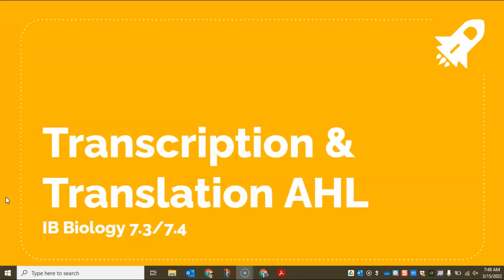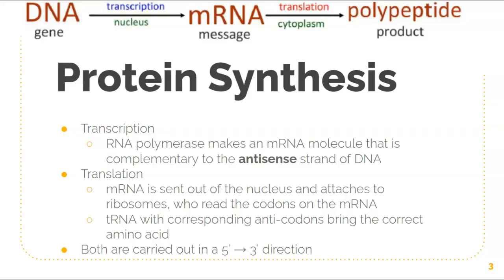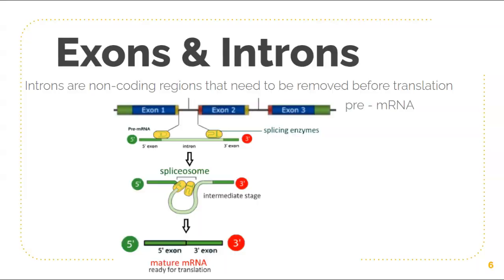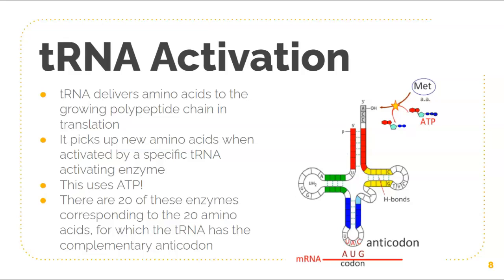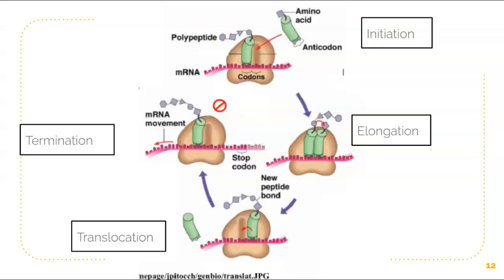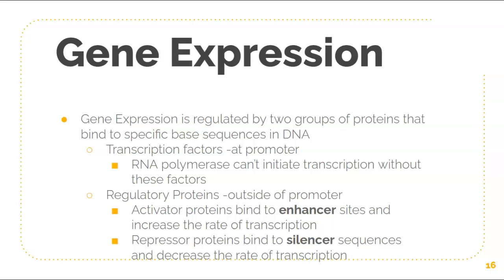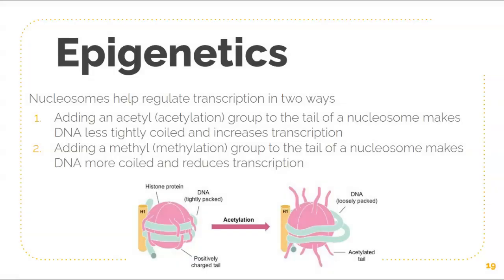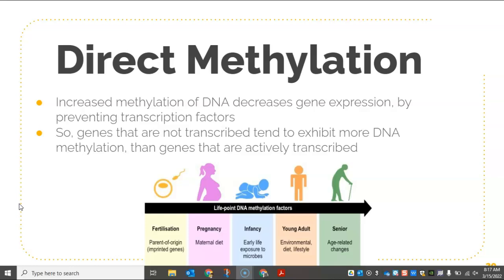7.3/7.4 Transcription & Translation AHL